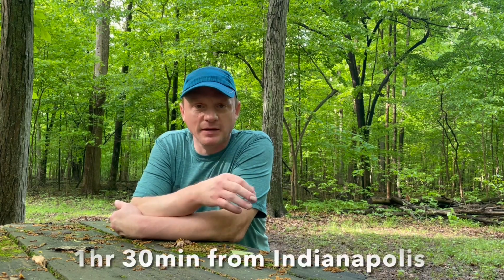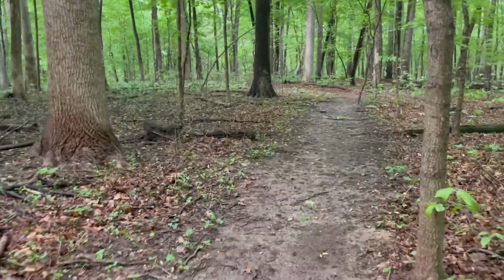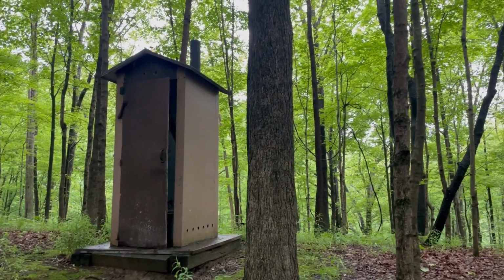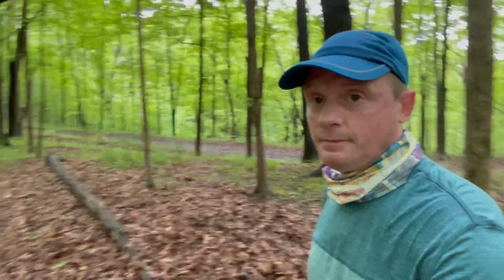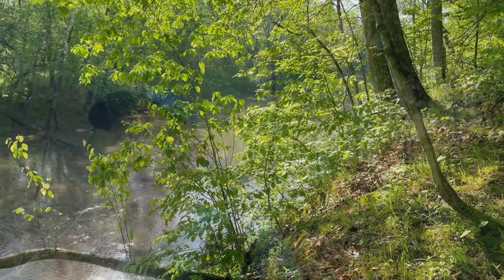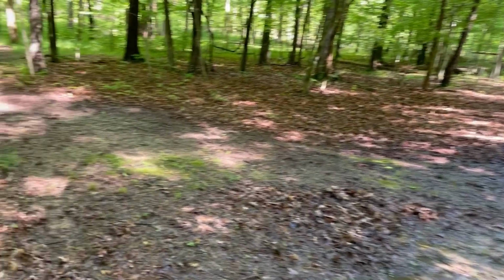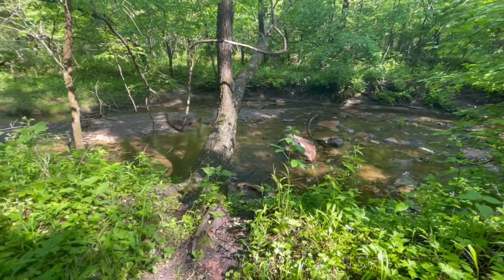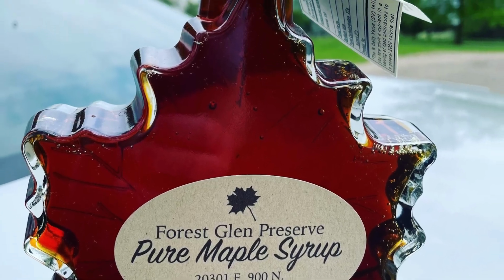Forest Glen River Ridge Backpacking Trail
Forest Glen is an 11 mile backpacking trail in central Illinois, just south of Danville, and about an hour and a half from Indianapolis. It’s a great introduction backpacking trail or great for the family, and also just great as a getaway and a shakedown trip. There are two camp areas, East camp and group camp, both are fantastic, you really can’t go wrong.